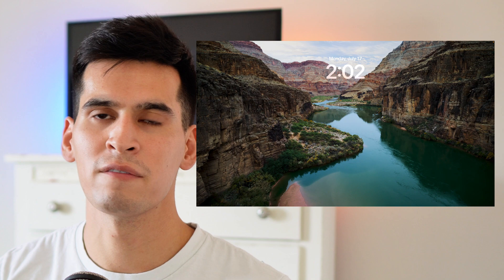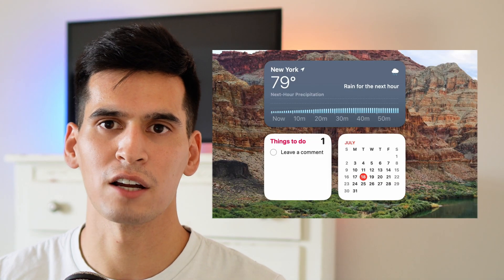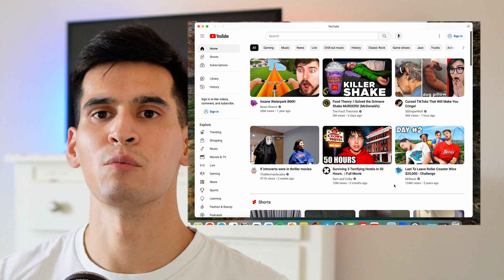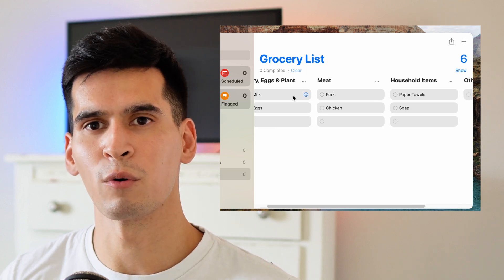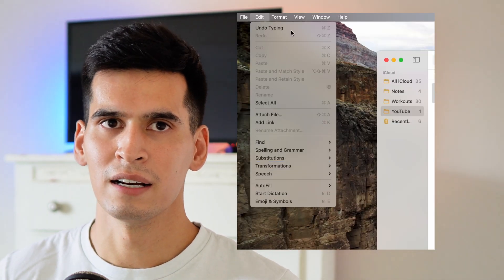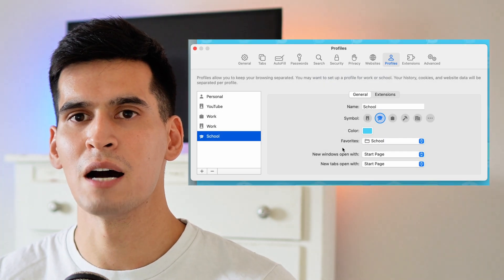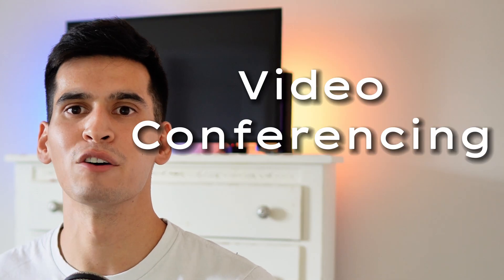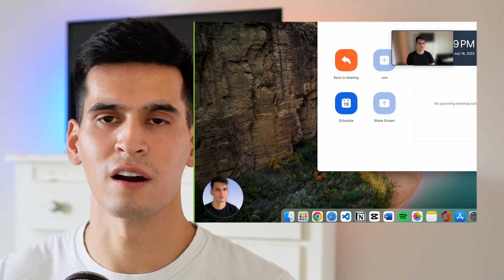MacOS Sonoma - The Features YOU Actually Care About!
MacOS Sonoma comes out this fall 2023! Public beta was just released on July 11th, 2023, if you are considering the update watch this video to find out what features will drive that change.

-Amazon Links-
Equipment I use:

- Sony ZV-E10

- Rode Podmic

🔥 Leave a Super Thanks! All proceeds will get put right back into improving the production quality of these videos.

Chapters:
00:00 Introduction
00:31 Slow Motion Screen Savers
00:54 Widgets
01:28 Web Apps
01:50 Reminders
02:25 Photos
02:42 Dictation
03:07 Safari
03:33 Password Sharing
03:53 Video Conferencing